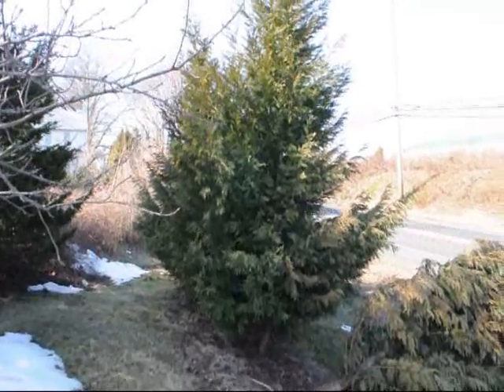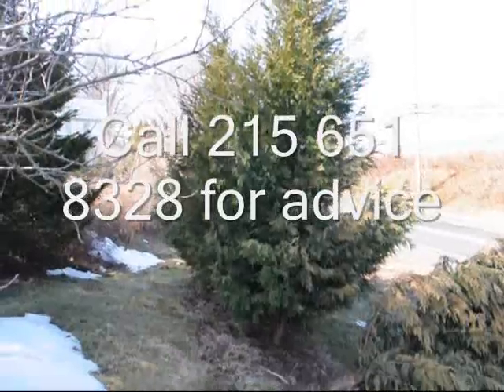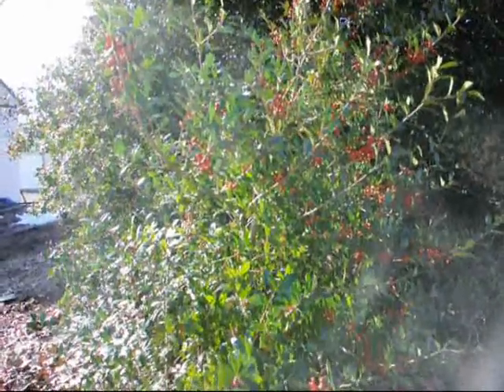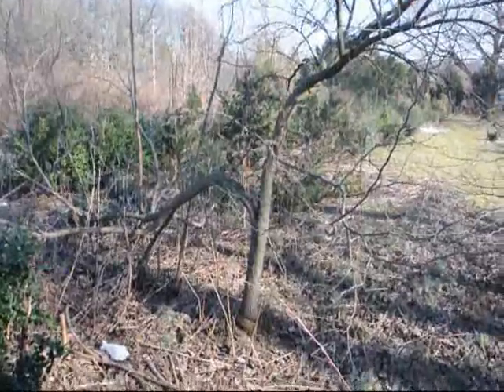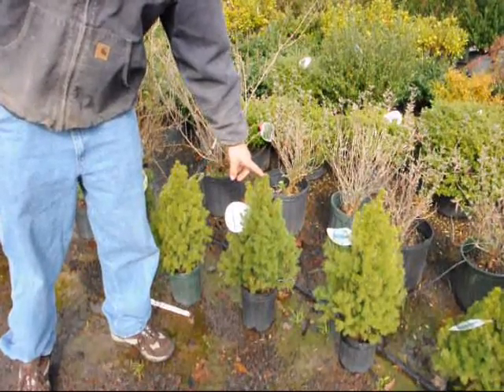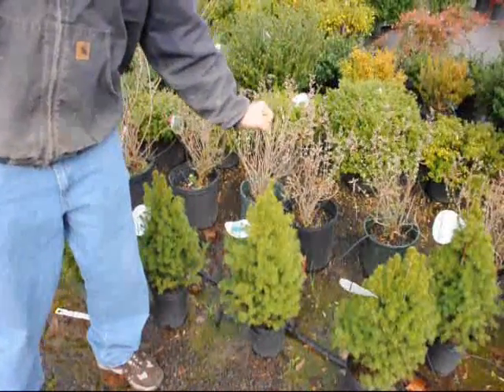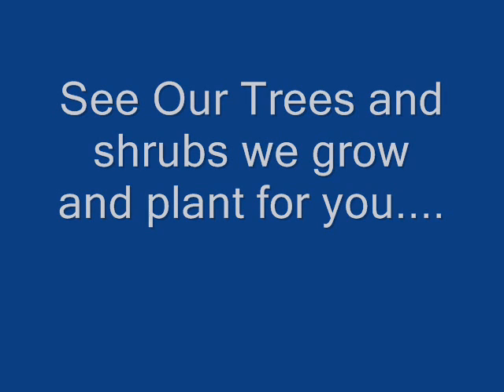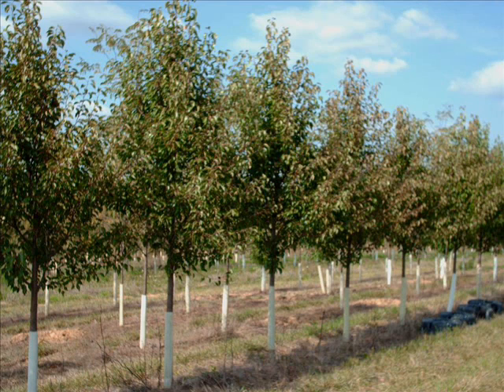Tree Care 101 Snow On Landscape Plants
Bally
Bangor Public Library - Public Schools
Barrett
Bath
Beaver Chamber of Commerce - Public Schools
Bedford - Chamber of Commerce - Public Schools
Belle Vernon Chamber of Commerce - Public Library
Bellefonte
Bellevue
Bellwood Public Library - Public Schools
Bensalem - Public Library
Bernville - Public Library
Berwick Chamber of Commerce - Historical Society - Public Library
Bethel - Public Library
Bethel Park - Public Library - Public Schools
Bethlehem - Chamber of Commerce - CVB - Economic Development Corporation - Public Library - Public Schools
Bradford - Chamber of Commerce - Economic Development Corporation - Public Library
Bradford Woods
Brentwood - Chamber of Commerce - Public Library
Bridgeport
Bridgeville - Chamber of Commerce - Public Library
Brighton
Bristol - Public Library
Brookhaven
Brookville - Chamber of Commerce
Broomall Public Library
Bryn Mawr Fire Department
Buckingham
Burgettstown Public Library
Butler (Butler County) - Public Library - Public Schools
Butler (Luzerne County)